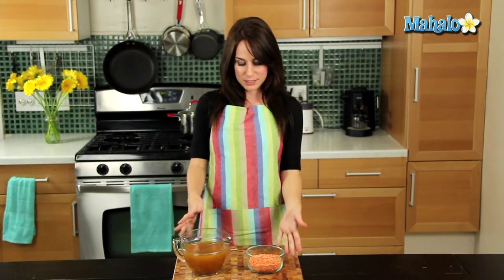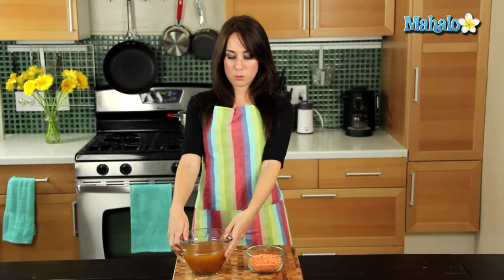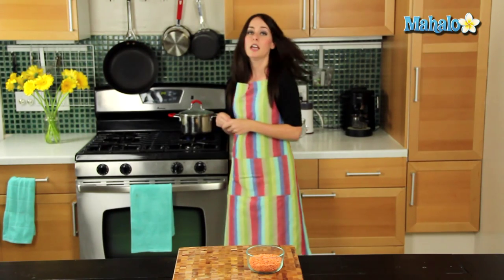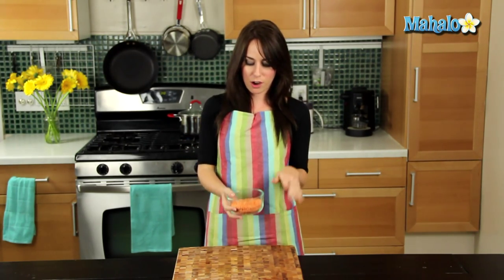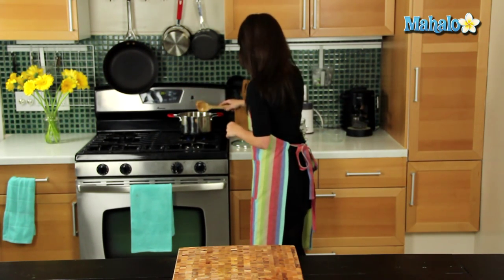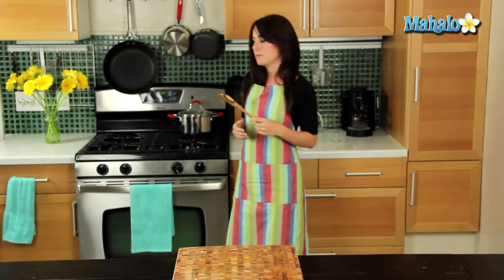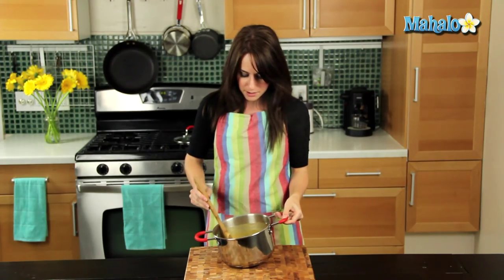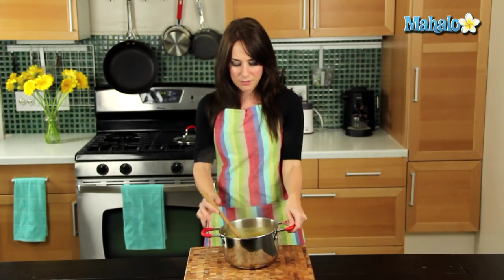How to Make Lentils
Miranda Valentine, founder/editor of the popular lifestyle blog, Everything Sounds Better in French teaches us the simple steps to make lentils!